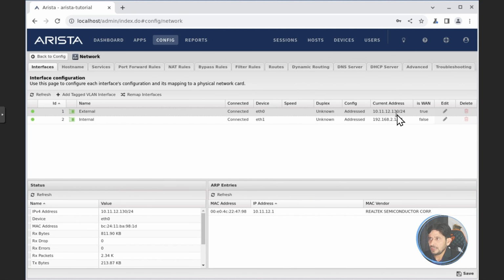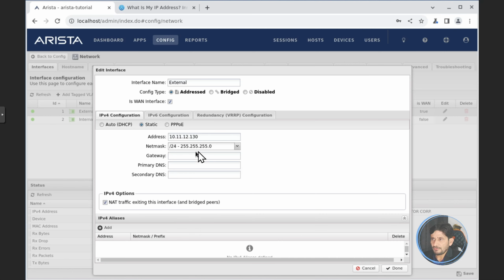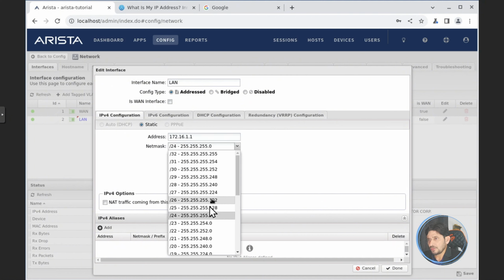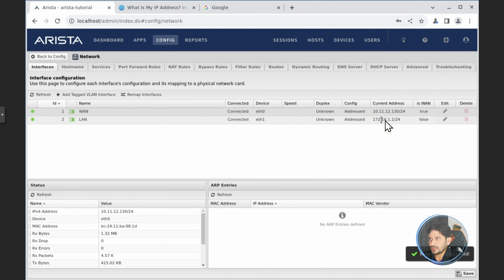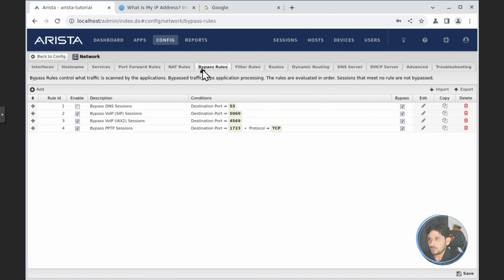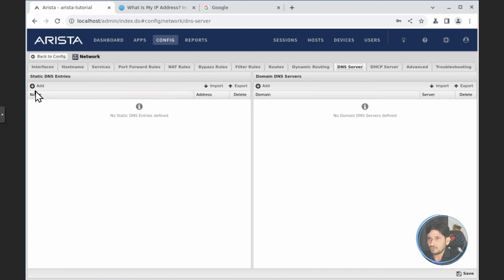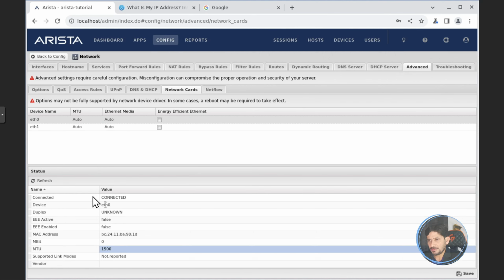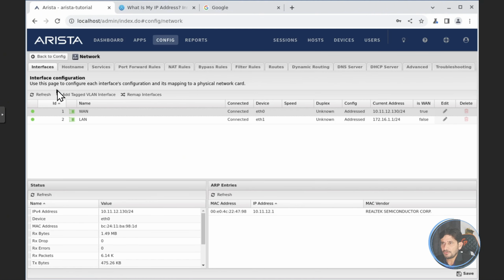Arista Firewall Network Configuration: 7 Steps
Discover the essential Arista firewall network configurationyou need to secure your LAN and WAN in minutes. In this 9‑minute tutorial we walk through static IP setup, VLAN creation, DHCP ranges, DNS integration, and basic routing. Perfect for developers, IT pros, and business operators who want hands‑on infra skills now.

What you'll learn:
- How to configure static external IP on Arista firewall
- Setting up VLAN and LAN networks with custom subnets
- Defining DHCP server ranges and lease times
- Adding DNS records and host‑name mapping
- Creating basic routing and filter rules

Who it's for: Developers, IT administrators, and anyone building secure network labs with Arista firewalls.

Chapters:
0:00 Introduction: Why Arista Firewall Setup Matters
0:45 Step 1: Accessing the Network Configuration Menu
1:30 Step 2: Setting a Static External IP Address
2:20 Step 3: Creating and Configuring VLAN (VAN) Network
3:15 Step 4: Setting Up LAN DHCP Server and Range
4:10 Step 5: Adding DNS Records and Hostname Mapping
5:05 Step 6: Basic Routing and Filter Rules Overview
6:00 Step 7: Saving Changes and Verifying Connectivity
7:30 Conclusion: Next Steps for Advanced Features